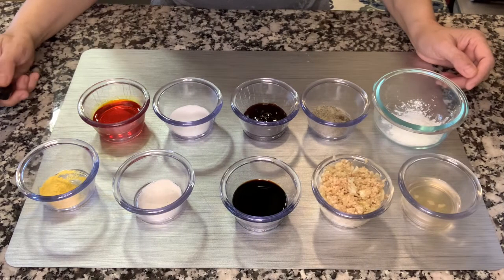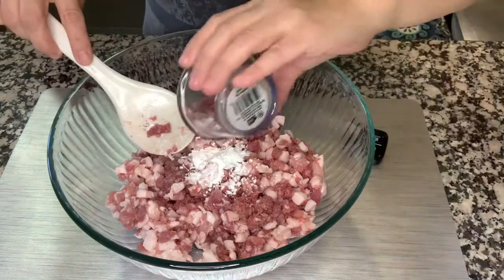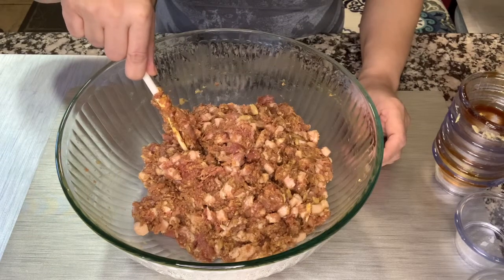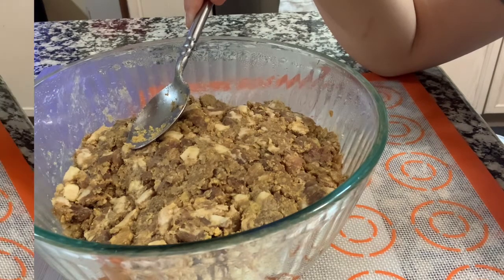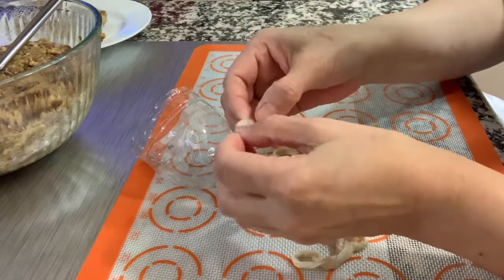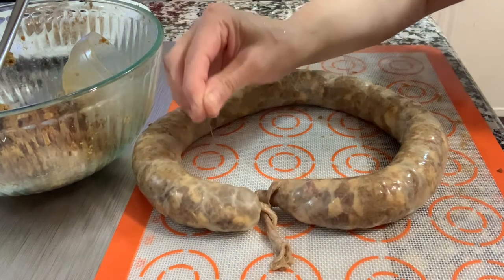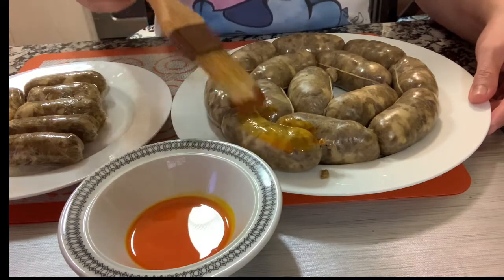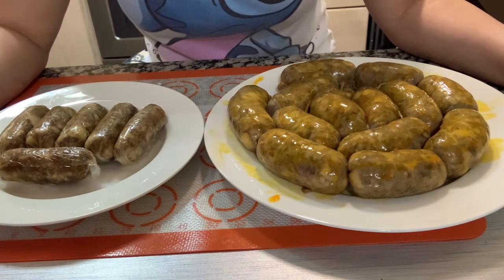Garlicky Sausage(Vigan Longaniza)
Vigan Longaniza

Ingredients:
* 1 pound ground lean pork
* 1 pound sliced pork fat
* 2 tablespoons apple cider vinegar
* 1/2 cup minced garlic
* 2 tablespoons soy sauce
* 1 tablespoon cornstarch
* 1 teaspoon ground black pepper
* 1/2 teaspoon salt
* 1 teaspoon chicken powder
* 1 tablespoon oyster sauce
* 1 teaspoon sugar
* 6 tablespoons annato oil

    I am a nurse who works on the frontline. As a busy Mom, wife and healthcare worker, I am always on the go and on the run. So I always devise easy to cook recipes that I and my family can enjoy. And I am very eager to share my recipes and my passion for cooking to anyone interested. 😍